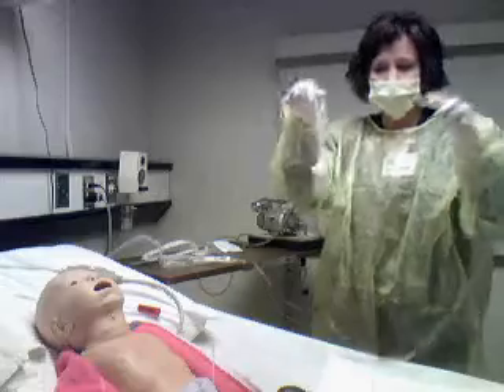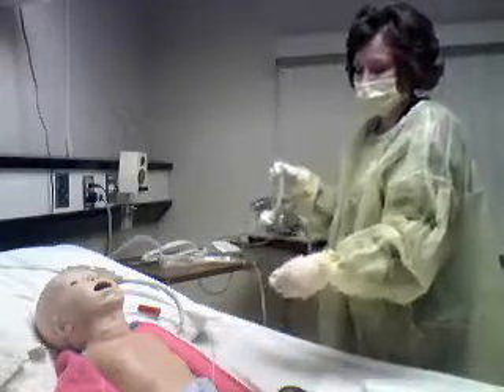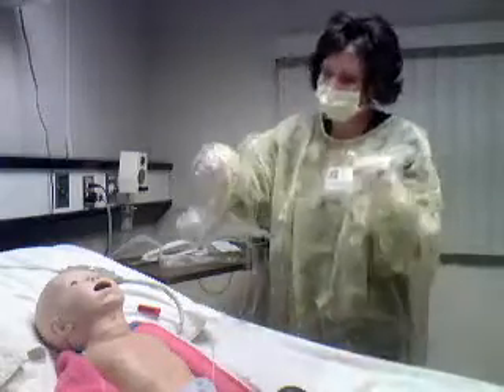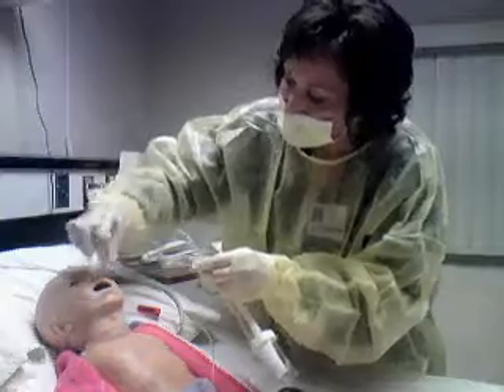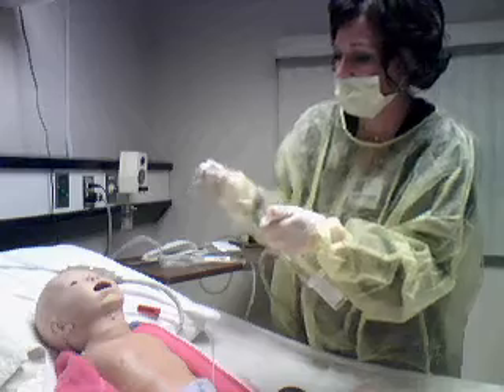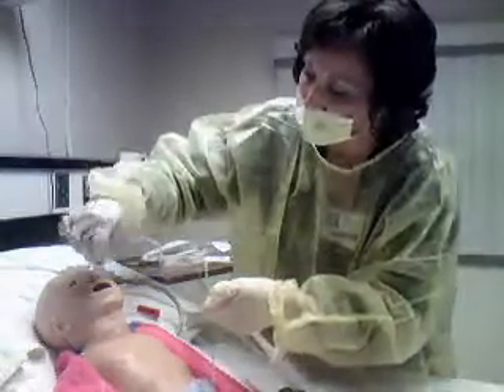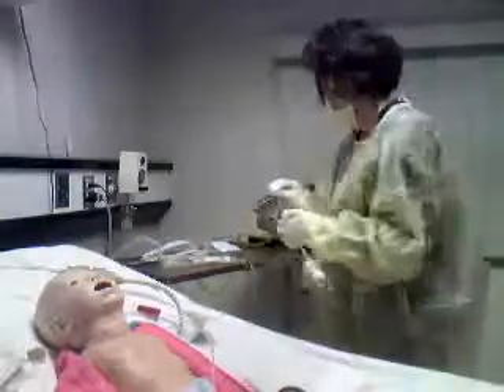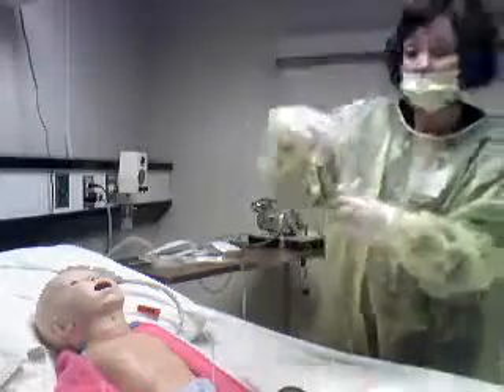Pediatric Nasal-Pharyngeal Suctioning for Specimen: Augustana College Department of Nursing